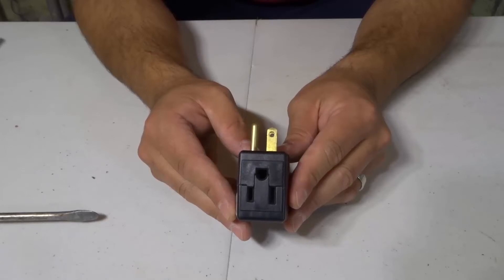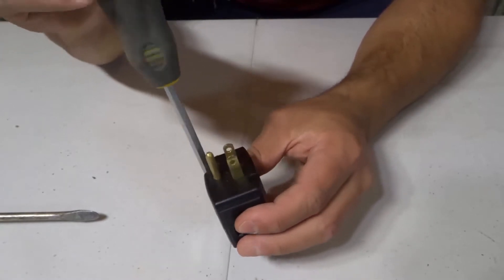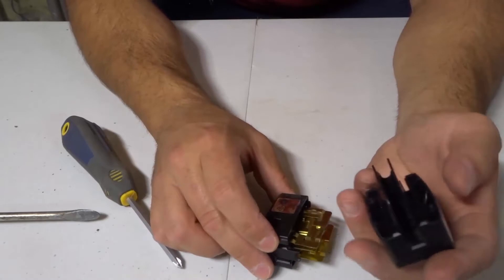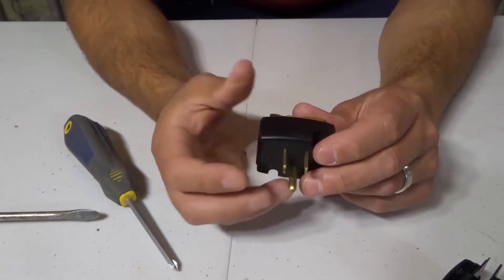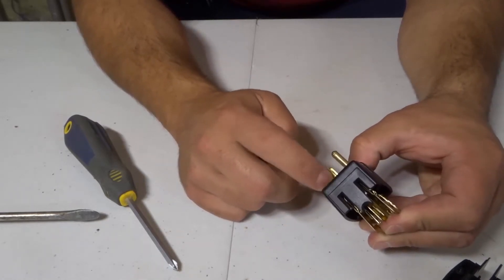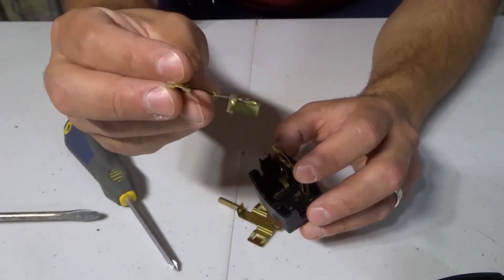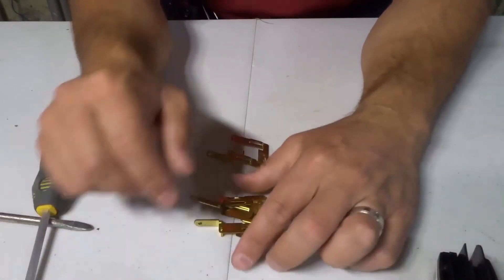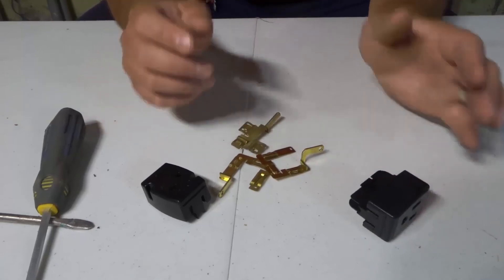Taking Apart A 3 Way Electrical Plug Splitter-Looking Inside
In this video, I take apart a three way electrical plug splitter to look inside and see what's going on. These are commonly found, and people use them around their house to turn a single electrical outlet into multiple. They're extremely useful, but it's important to know what the inside of one looks like so that you can completely understand how it functions!